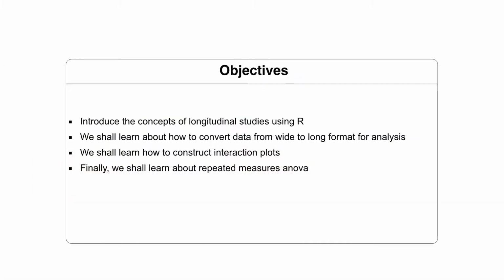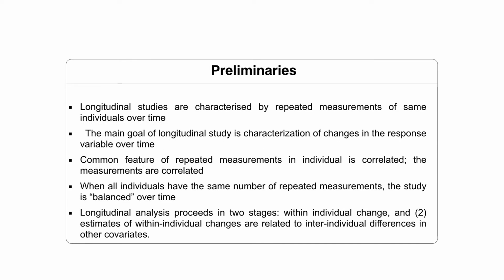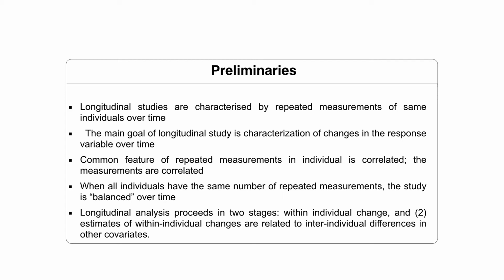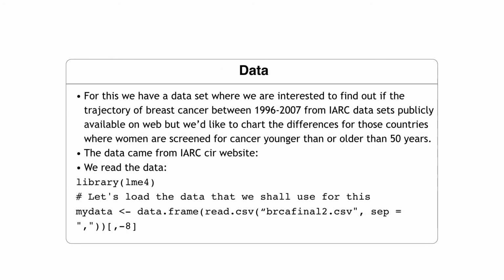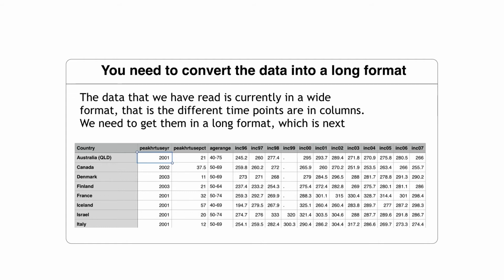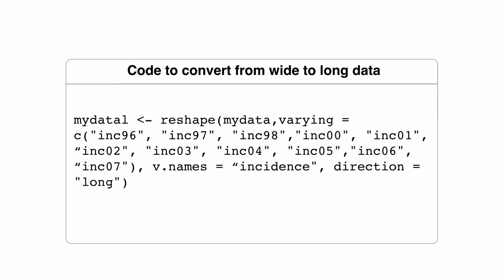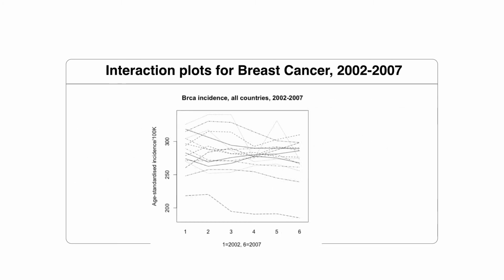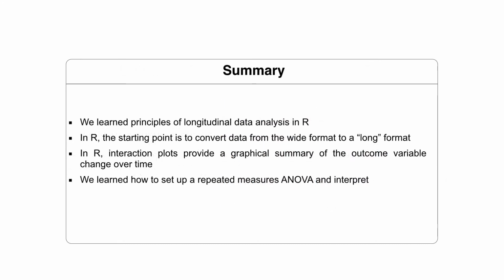R 16 Longitudinal Data Anaylsis